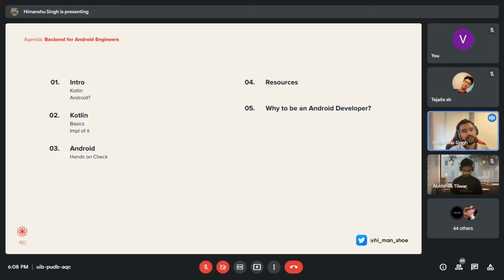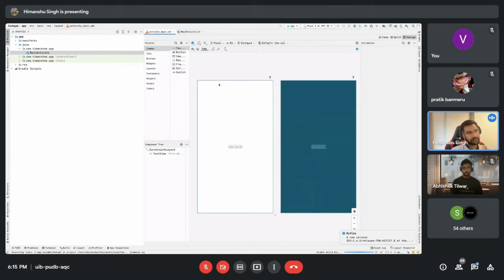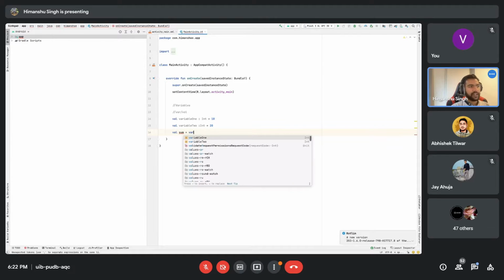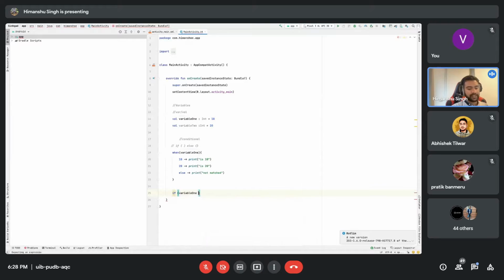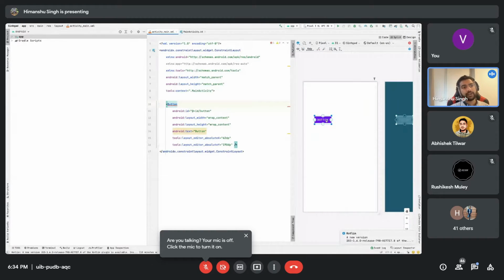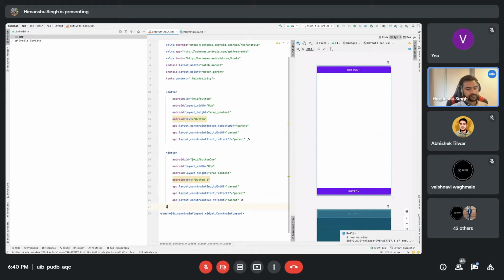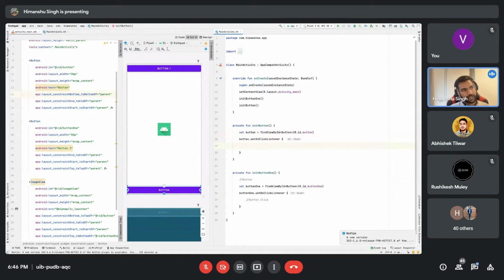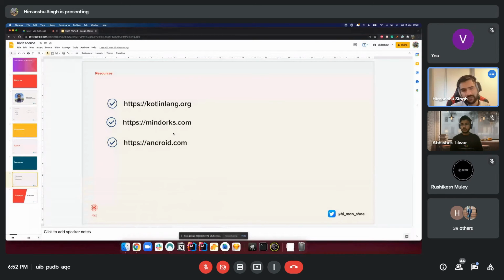Android Study Jams - GDE Speaker Session | Himanshu Singh | GDSC - SITS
App development is one of the trendiest domains today. Keeping that in mind, the GDSC - SITS are back with another study jam to help budding android developers master all the essential skills that can help them pave their path to becoming an app developer.

Android Study Jams are community-organized study groups for people to learn how to build Android apps in Kotlin using online curriculum from Google.

You will be getting a certificate after completion of this course. That you can share on your resumes & Social media handles!

Abhishek Tilwar & the GDSC-SITS Core Team.